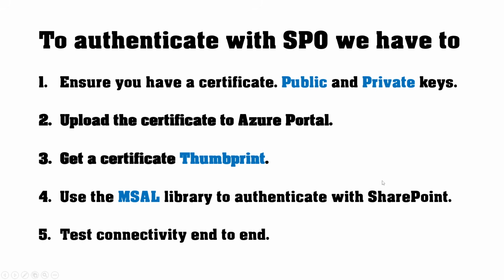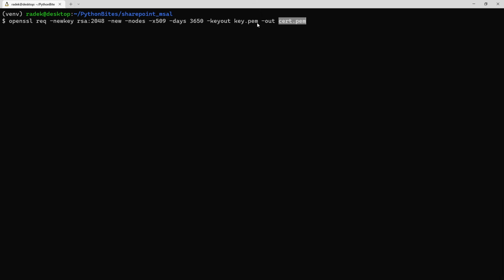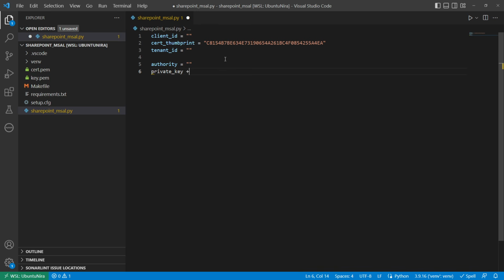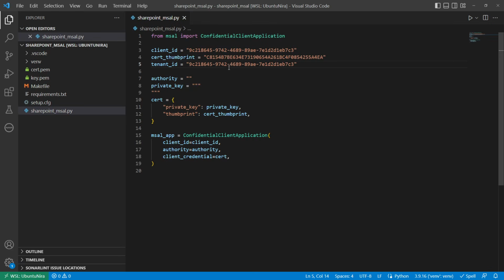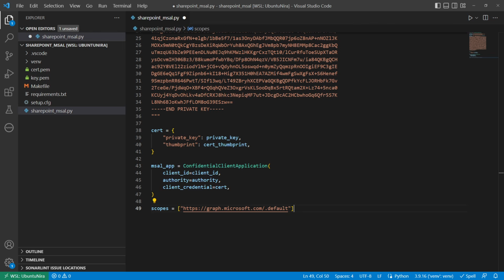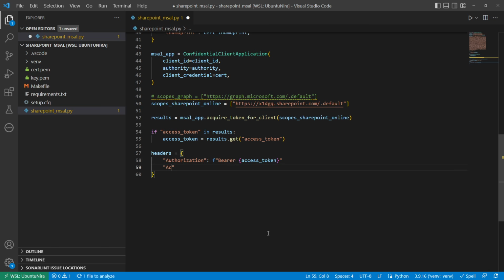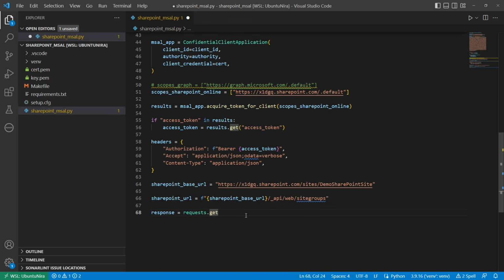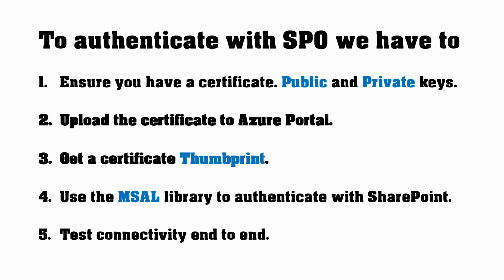Authenticating with SharePoint Online using Python MSAL library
This tutorial will show you how to authenticate with SharePoint Online using the Python MSAL library. This library provides a convenient way to access the Microsoft Identity platform and allows you to easily connect to SharePoint Online and other Microsoft cloud services. Whether you're a beginner or an experienced developer, this video will give you a step-by-step guide on how to get started with the MSAL library and authenticate with SharePoint Online.

We'll start by showing you how to set up the MSAL library and configure your application. From there, we'll demonstrate how to use the MSAL library to authenticate with SharePoint Online and obtain an access token. With this access token, you can then interact with SharePoint Online and perform tasks like reading and writing data.

By the end of this tutorial, you'll have a solid understanding of how to use the MSAL library to authenticate with SharePoint Online, and you'll be ready to start building your own custom applications.

Note: This tutorial assumes that you have basic knowledge of Python and the MSAL library. If you're new to either of these technologies, we recommend that you check out our beginner tutorials before proceeding.